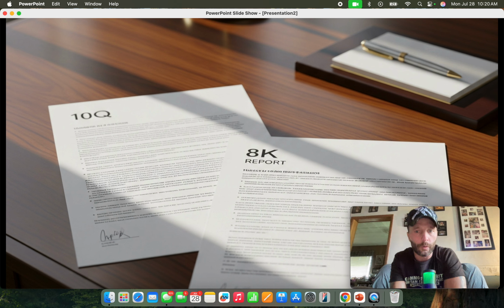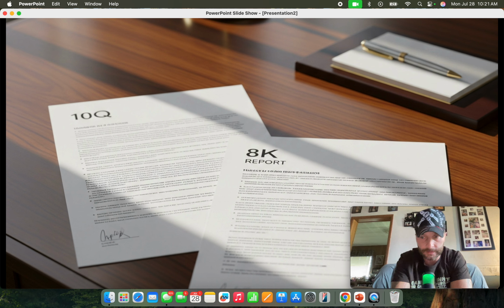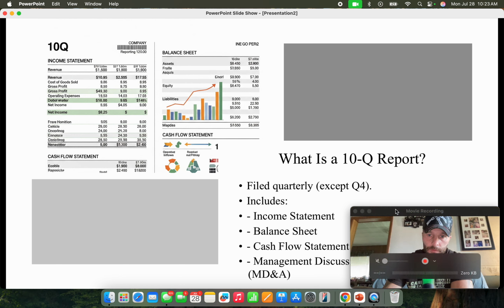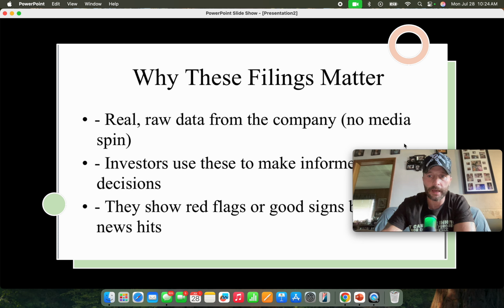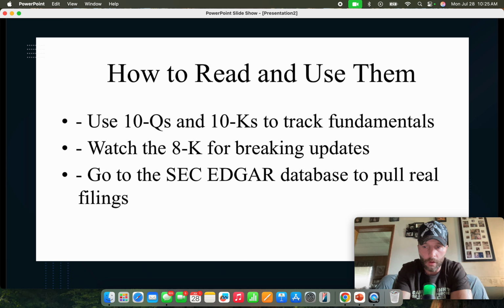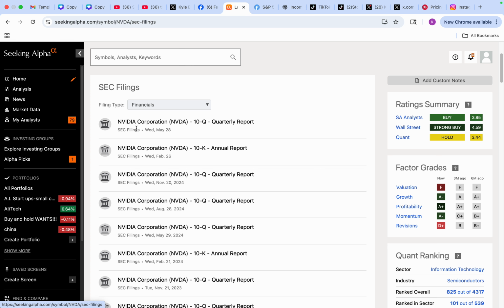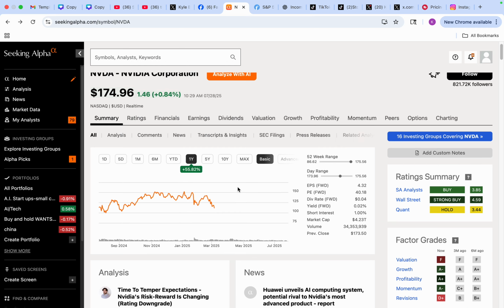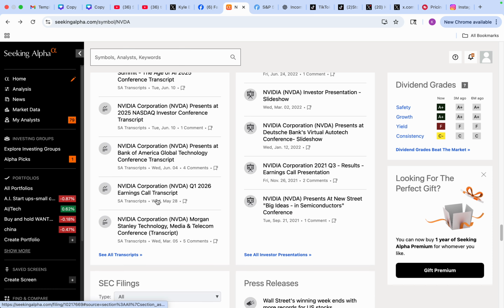“10-K, 10-Q, and 8-K Explained | How to Read SEC Filings”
Confused by SEC filings like the 10-K, 10-Q, or 8-K? In this video, I break down what these financial reports are, why they matter, and how to read them. Whether you're a beginner investor, finance student, or just trying to make sense of a company’s public disclosures, this is the perfect starting point. I’ll walk you through the key sections of each report, what to look out for, and how to use the information to make smarter investment or business decisions.

📘 Topics covered:

What is a 10-K and how to analyze it

The difference between a 10-K and a 10-Q

What an 8-K report tells you

Tips for reading SEC filings like a pro

🔍 If you're serious about understanding companies beyond the headlines, this video is for you!

SEC filings explained

What is a 10-K report

How to read a 10-Q

8-K report breakdown

Investor education

Stock market research tools

Beginner’s guide to SEC filings

Public company reports

Financial analysis for beginners

How to analyze a company

Investing fundamentals

10-K vs 10-Q

Reading financial reports

How to read SEC reports